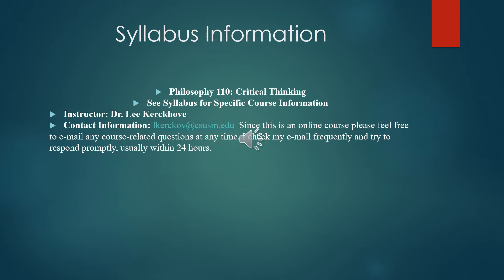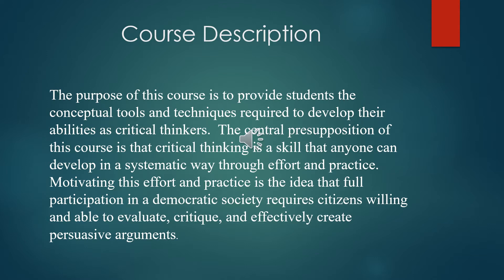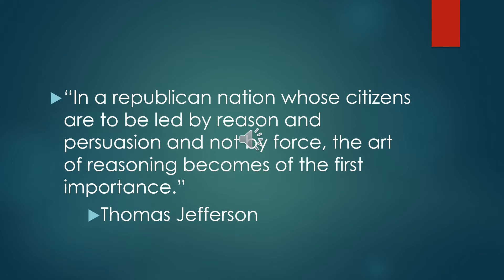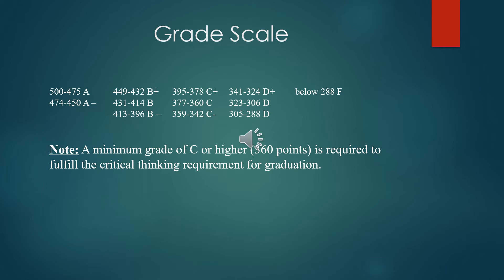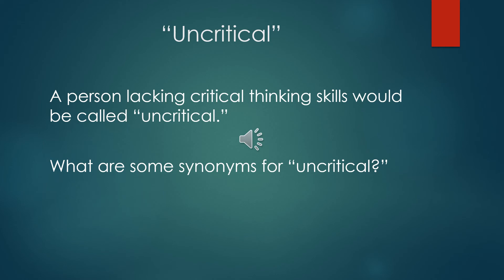What is Critical Thinking 2021 Lecture CSUSM